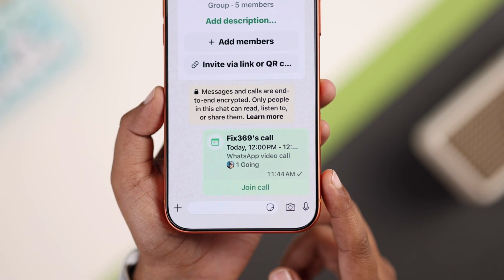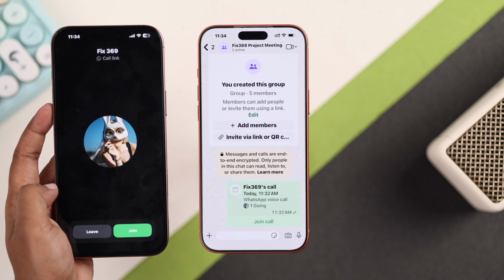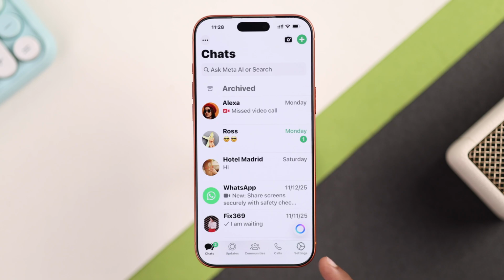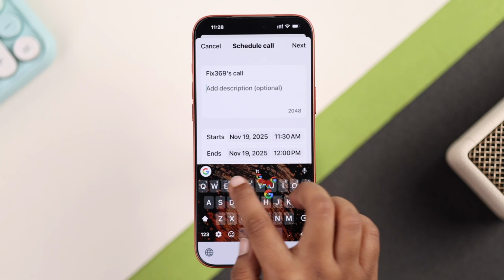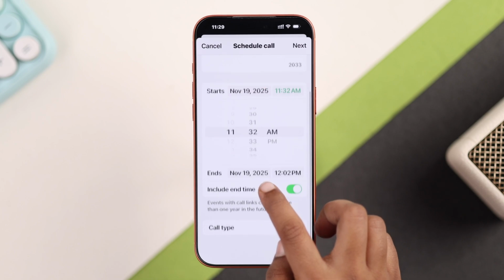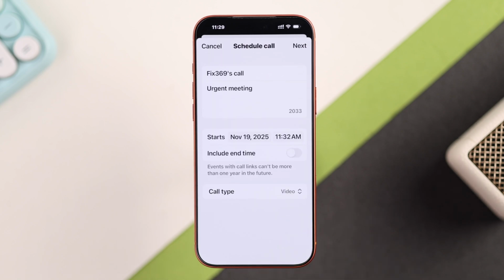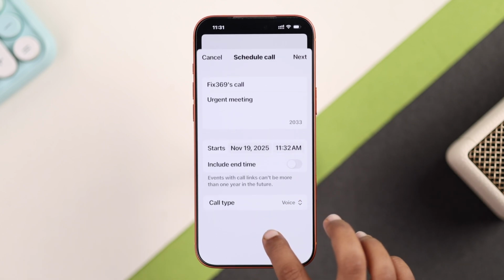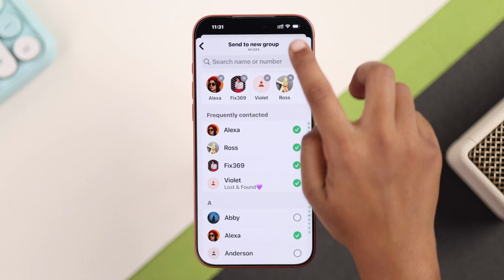How To Schedule Call on WhatsApp! [NEW FEATURE]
Looking for a quick guide to use the brand-new WhatsApp Call Link and scheduling feature when you need to schedule a group video call on WhatsApp for work or want to set a reminder for a family chat? This tutorial covers the step-by-step process to schedule an audio or video call on WhatsApp effortlessly.